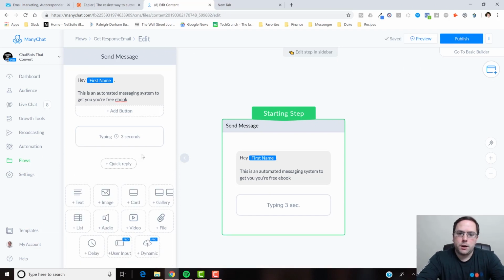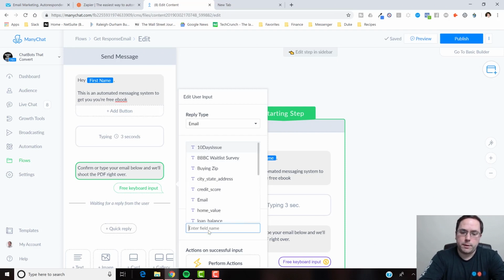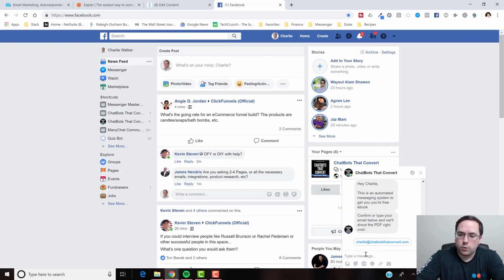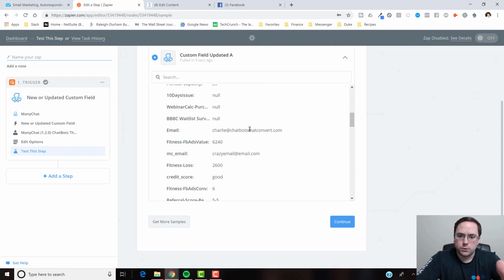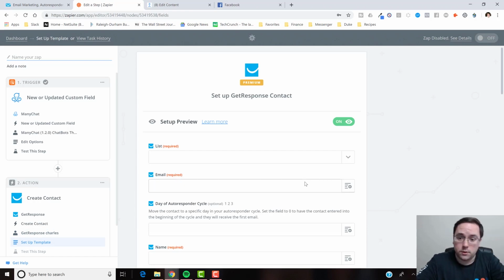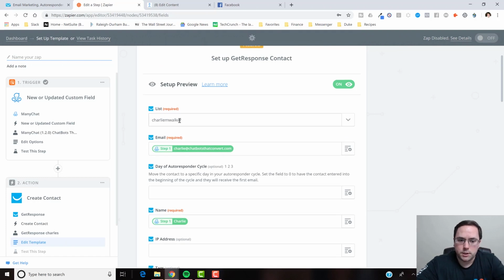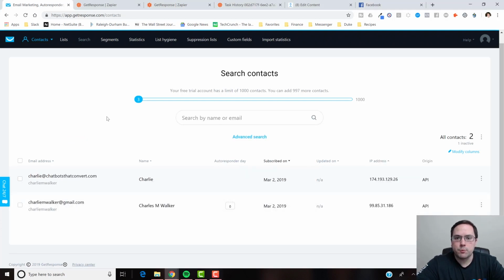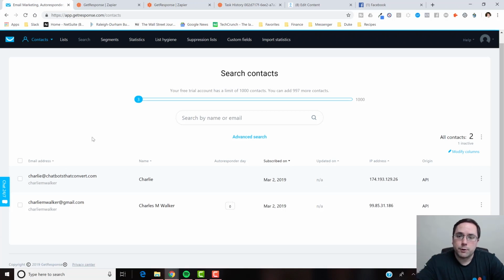Collect Emails Directly in ManyChat - (Facebook Messenger Emails)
Collect Emails directly in ManyChat using Zapier - can be used for Aweber, ClickFunnels, Drip, MailChimp, active campaign, or ConvertKit.